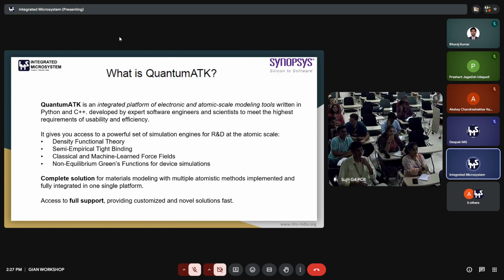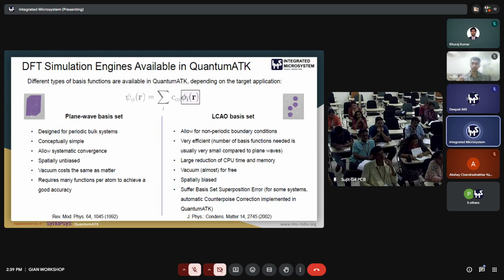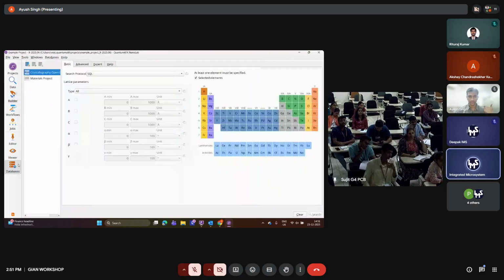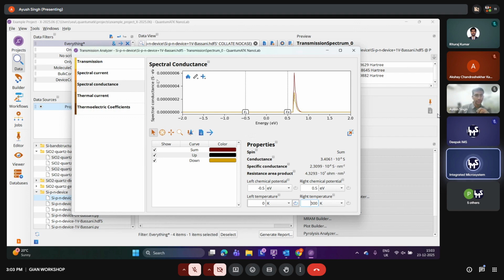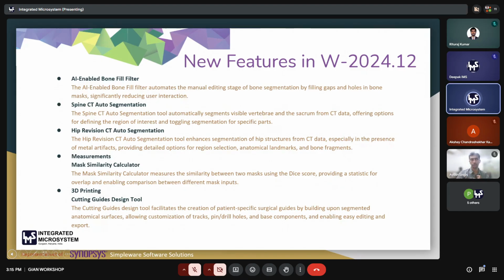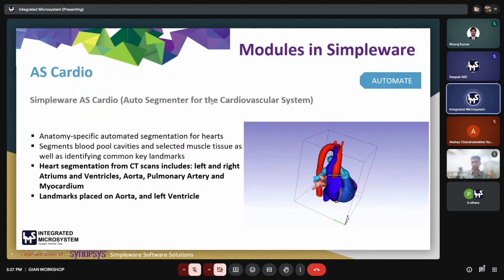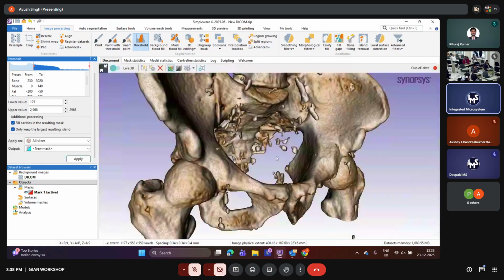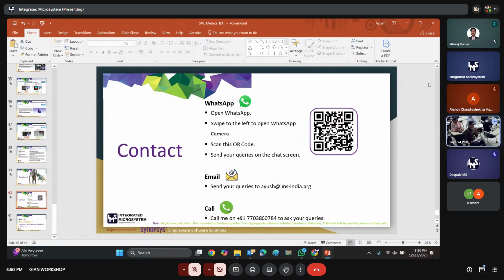T03 Interaction with industry expert